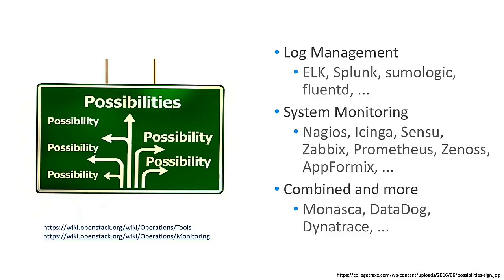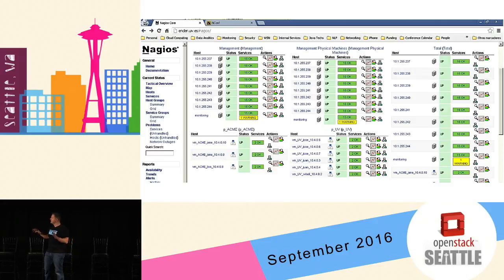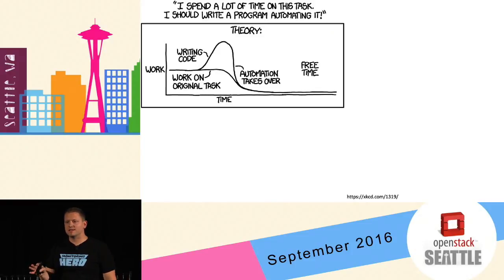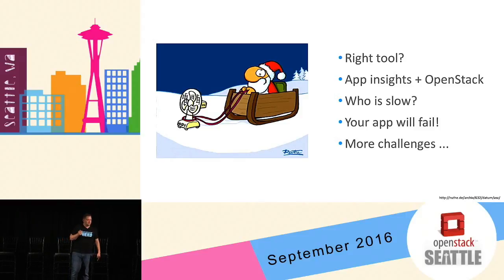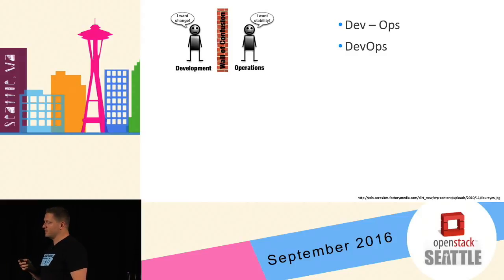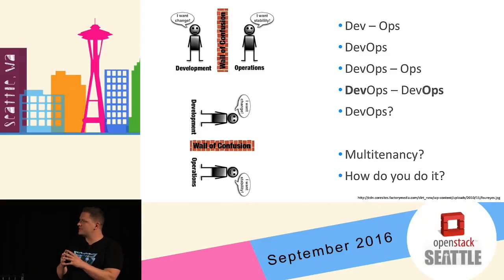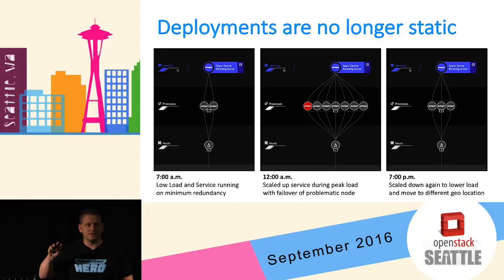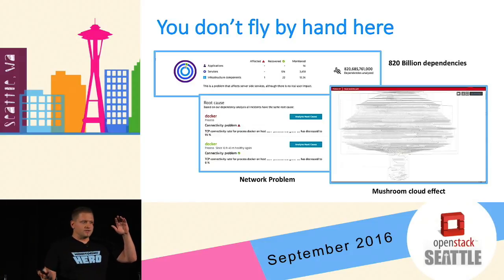Monitoring Best Practices, Dirk Wallerstorfer, Dynatrace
OpenStack Days Seattle 2016 - Enterprise Track

How monitoring OpenStack can positively affect your sleeping habits and hairstyle, Dirk Wallerstorfer, Dynatrace